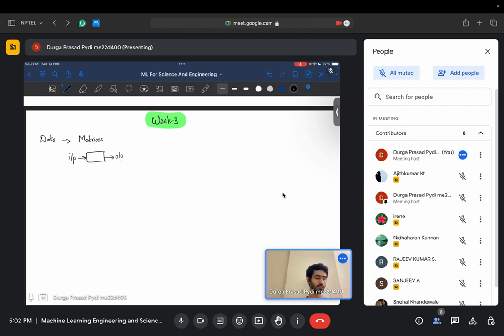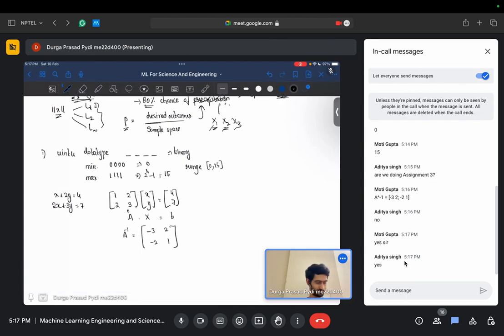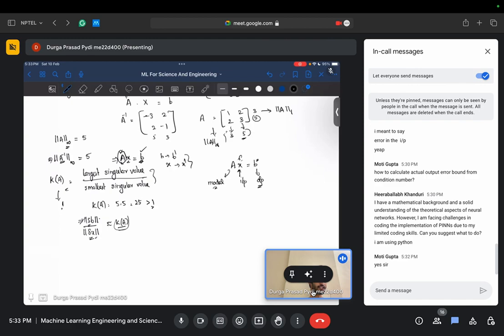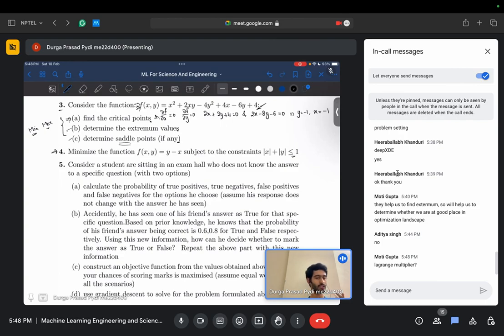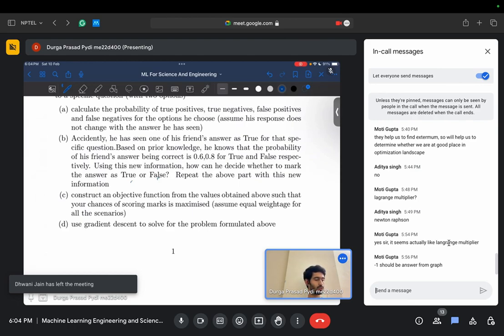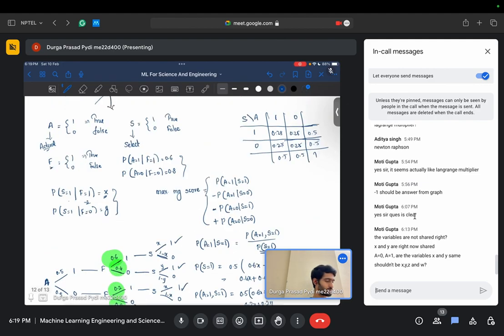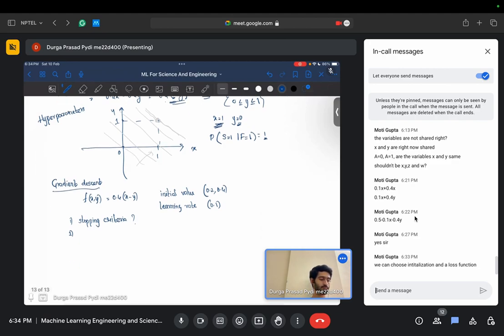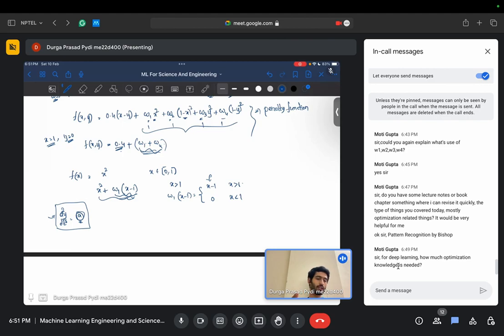Live Session 03: Machine Learning For Engineering and Science Applications